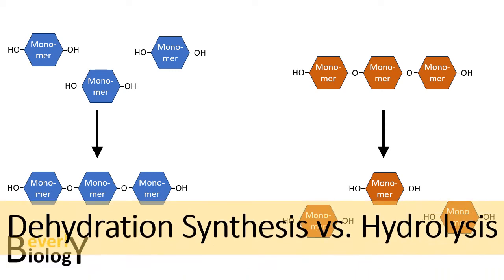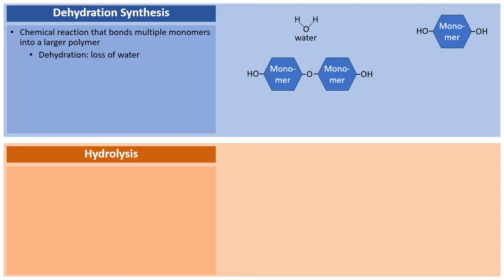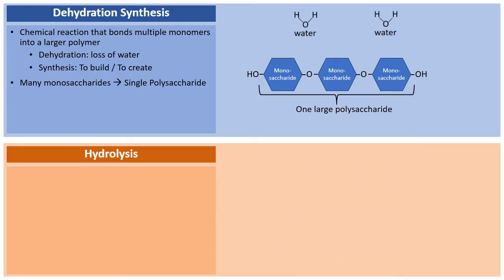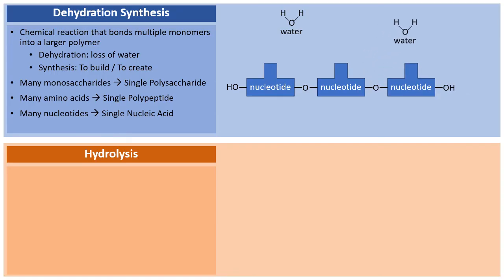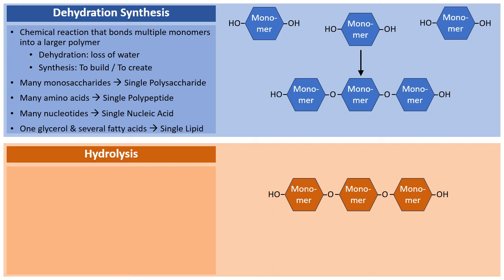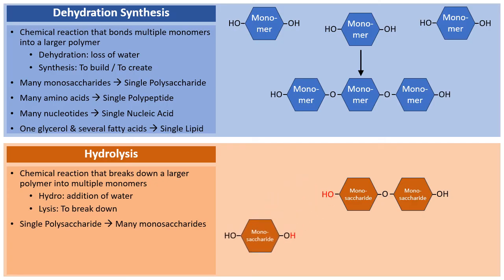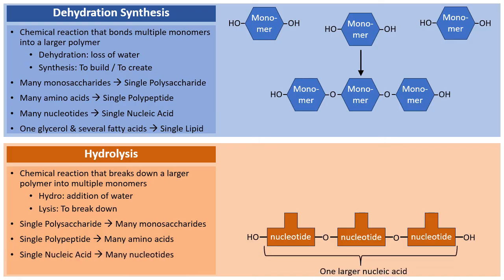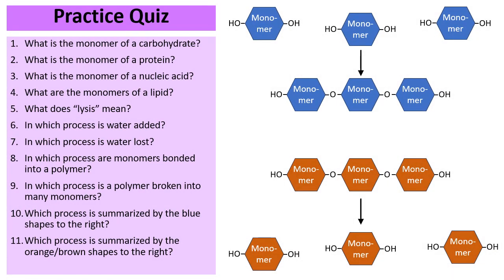Dehydration Synthesis vs Hydrolysis